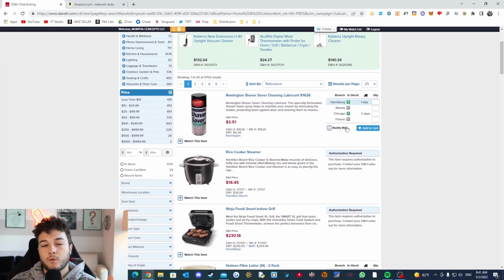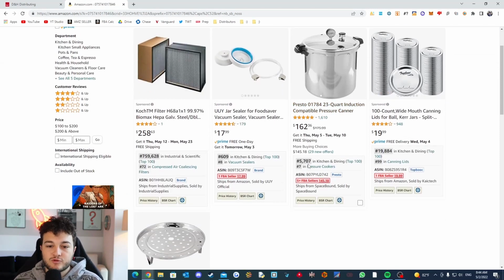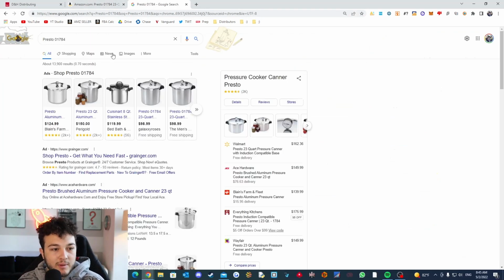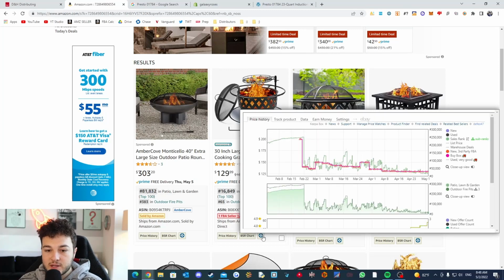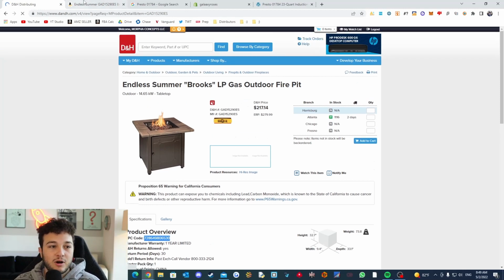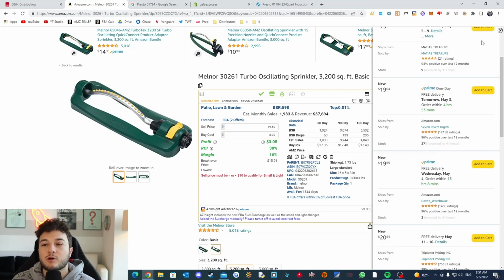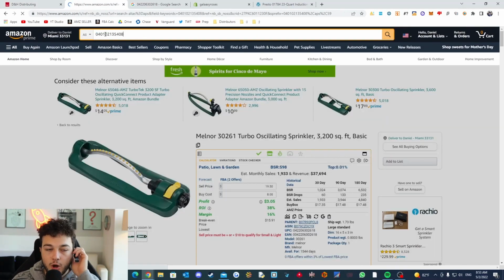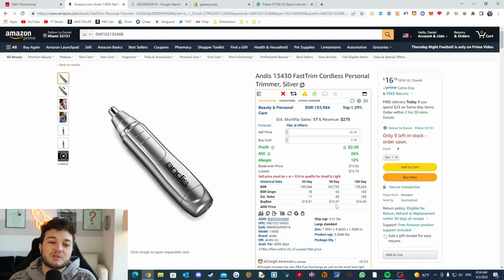LIVE Sourcing $1,000 Wholesale Products!